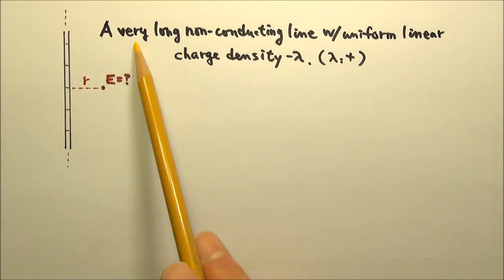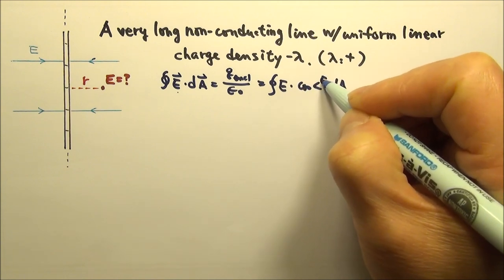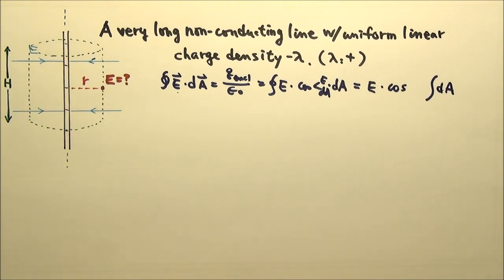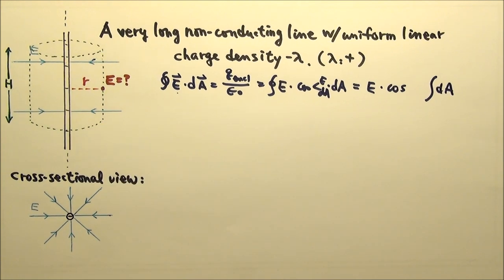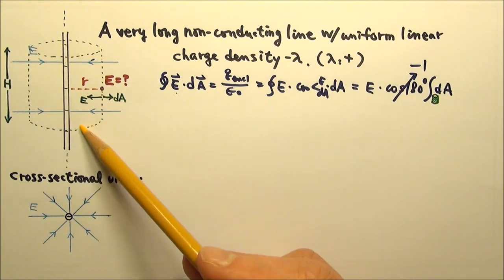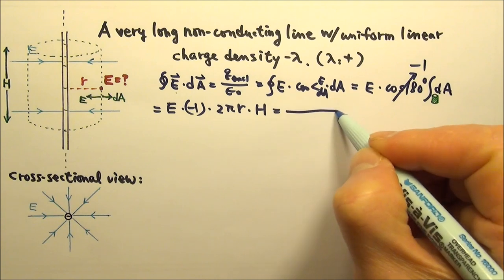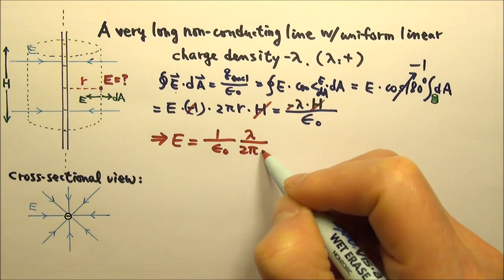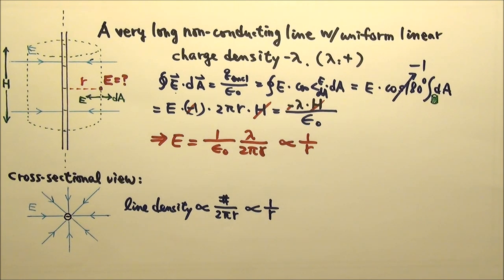AP Physics C: Electric Force, Field & Gauss's Law 13: Field E by Charged Long Line: Gauss's Law